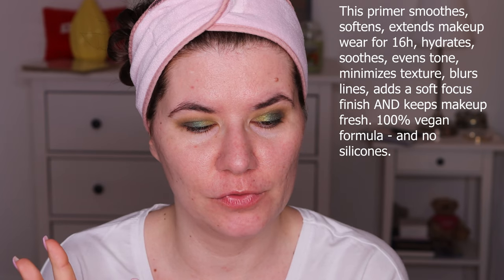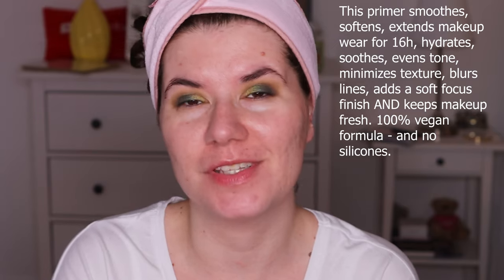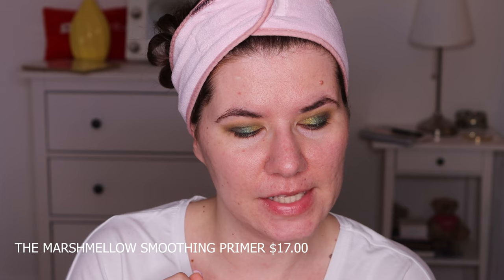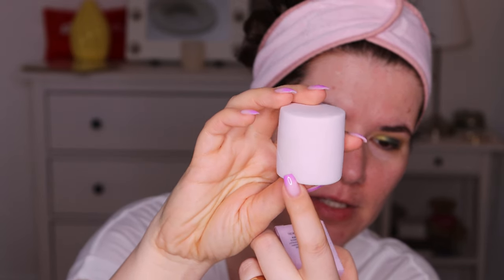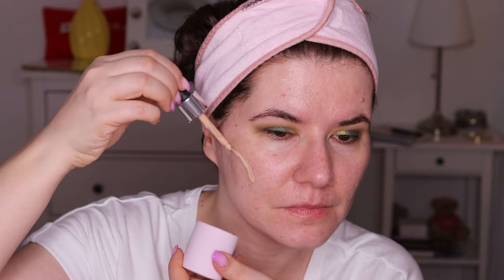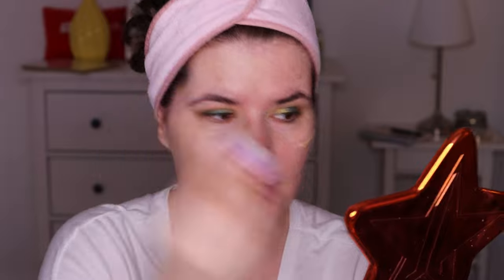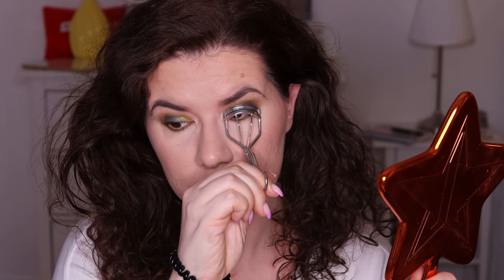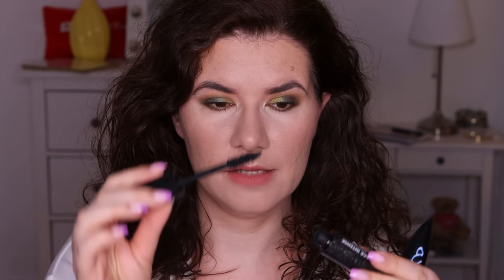TikTok made me buy it #2